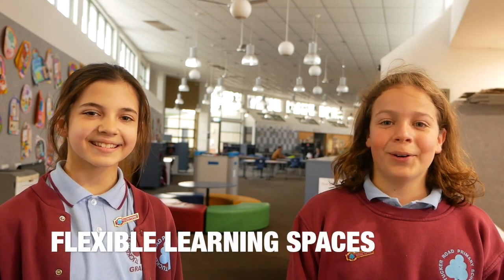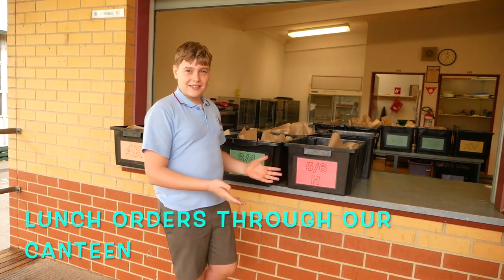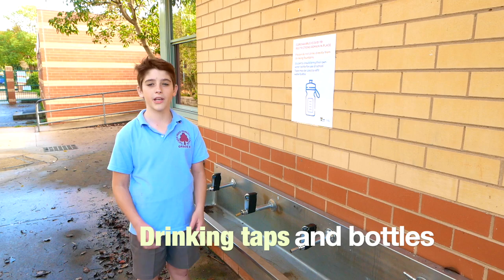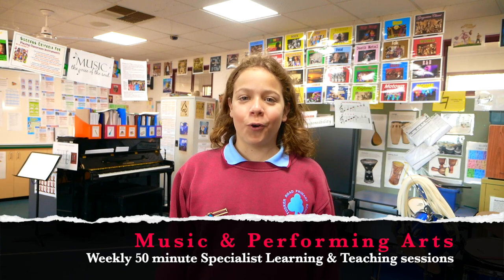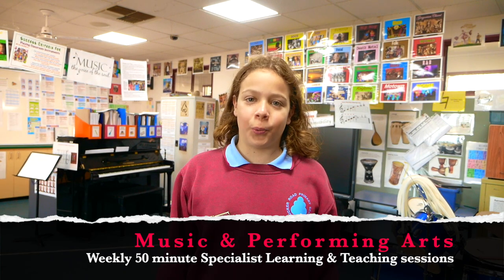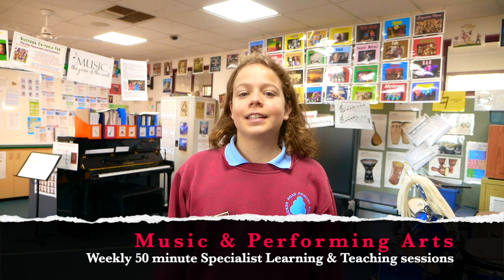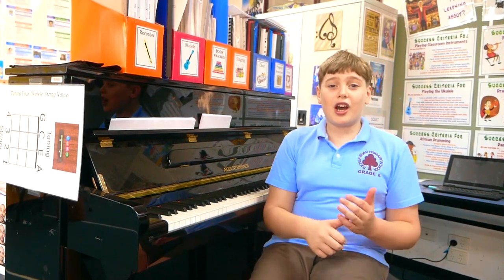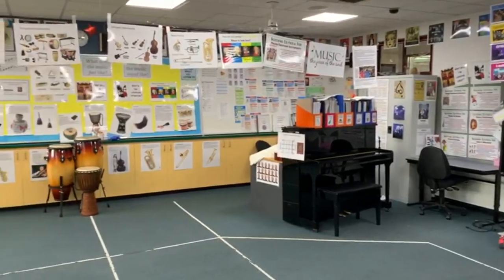TRBPS WHOLE SCHOOL VIRTUAL TOUR FULL VERSION 2020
Welcome to our virtual tour of Tucker Road Bentleigh Primary School, lead by our school leaders and featuring 'A typical day in the Life of A Prep'.
Here you will get to see our buildings and grounds, hear about our our curriculum, including our specialist programs, and learn about how our school runs.

Tucker Road Bentleigh Primary School
Mrs Robyn Farnell – Principal
Ms Emma Baldwin – Assistant Principal
Mr Phil Cole – Business Manager
Mrs Davina Gebert & Mrs Julie Strahan – Office Staff